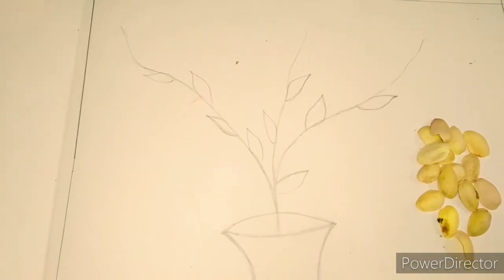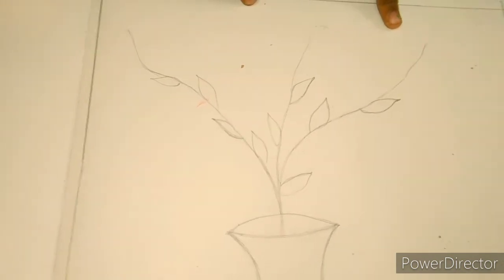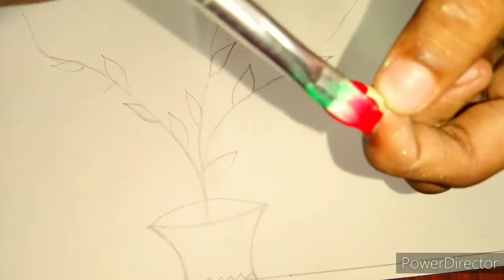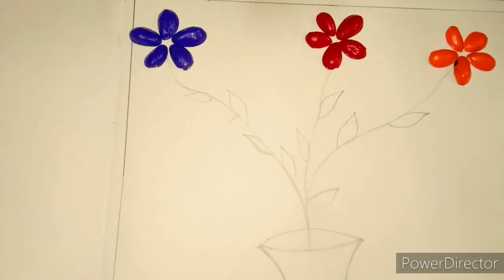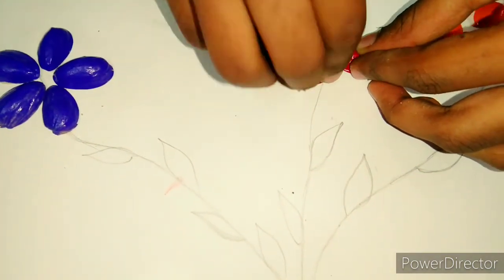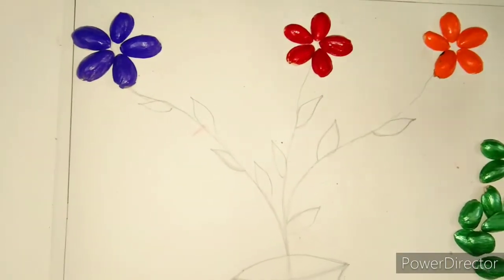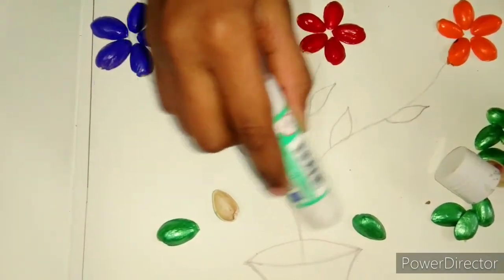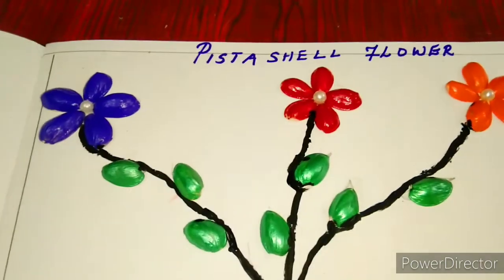Kids activity using pista shell / best out of waste / a beautiful flower in pista shell...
A activity for kids during summer holidays

in lockdown period for kids to make use of their time ..,.

for doing this we need :

1. Pista shell
2. fevistick
3. paint ( acrylic paint)